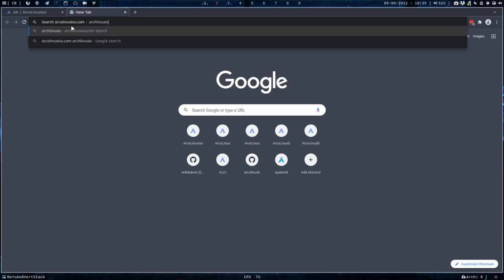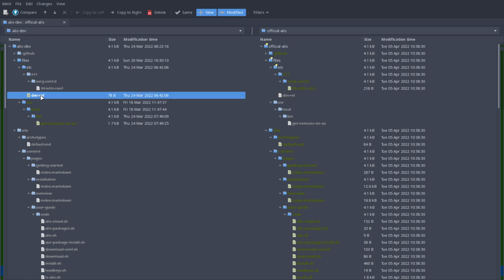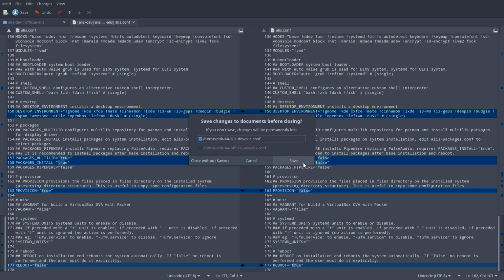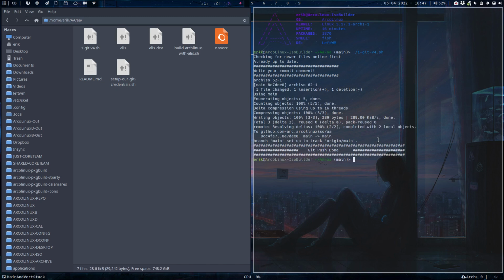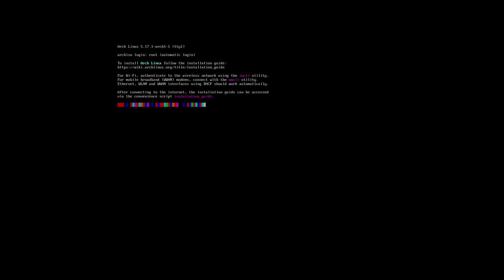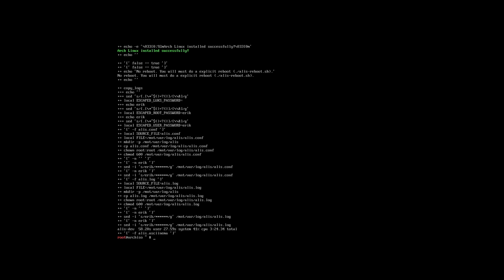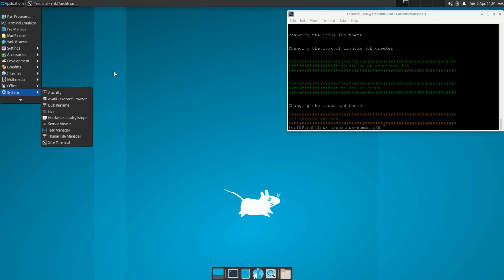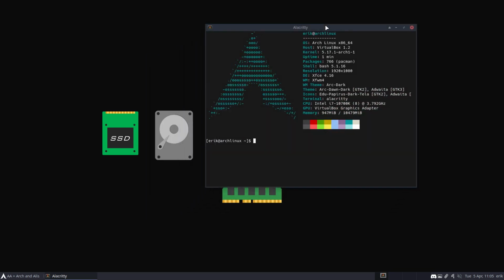ArcoLinux : 2789 Ariser - Update and rebuild the Ariser iso